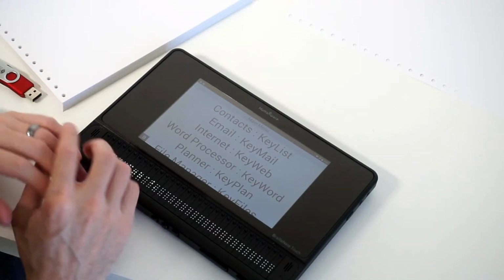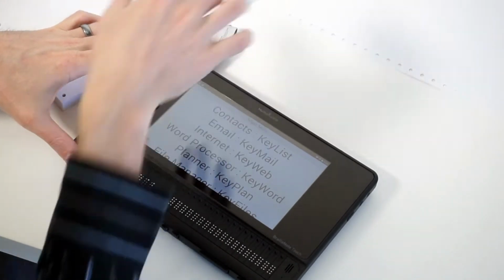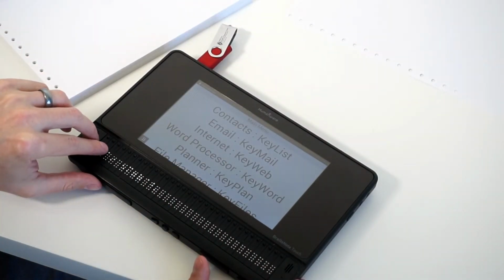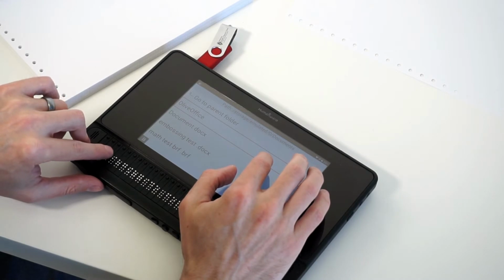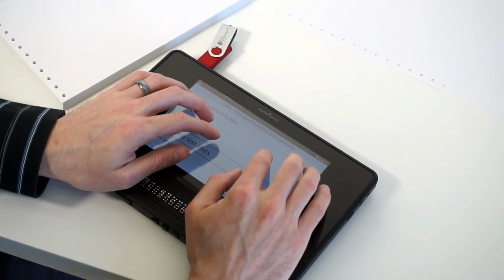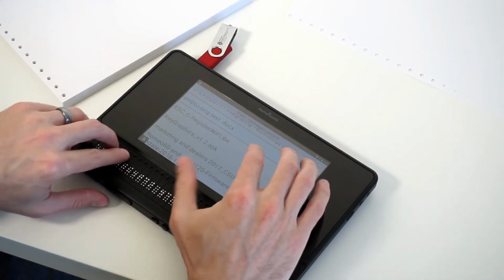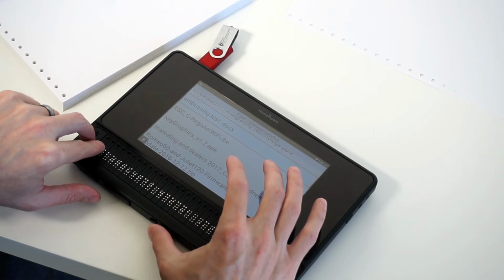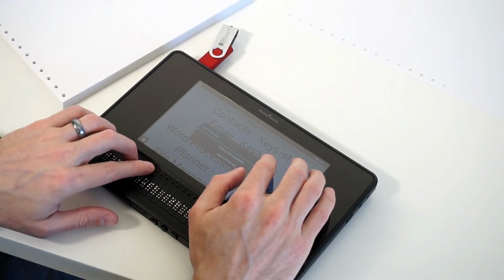Romeo and Juliet tutorial No.3: Embossing from a thumb drive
-Embossing from a thumb drive with Romeo and Juliet